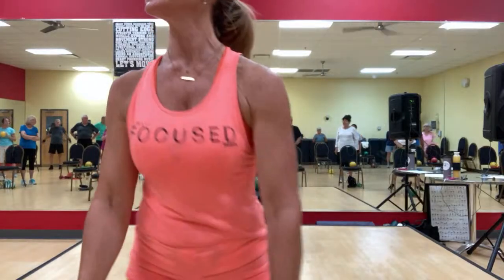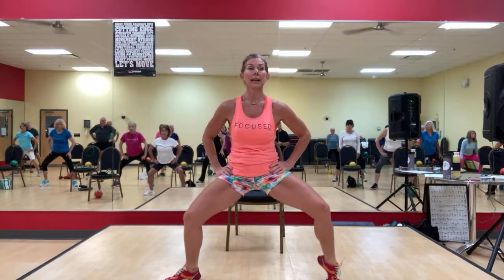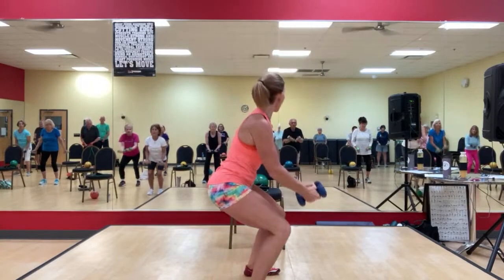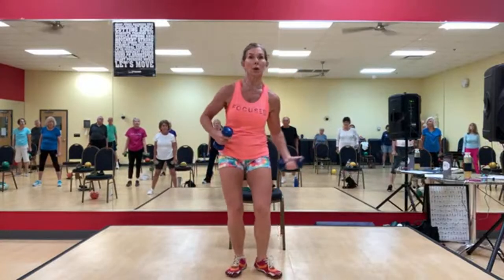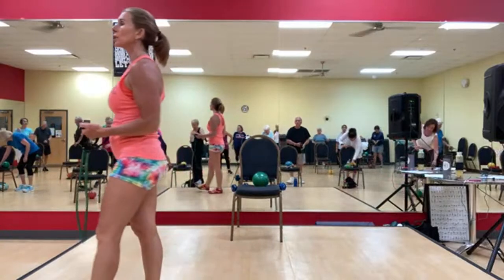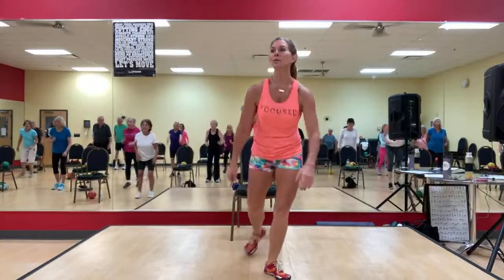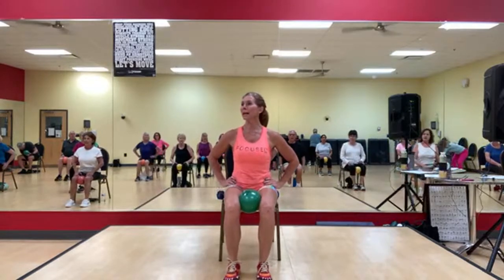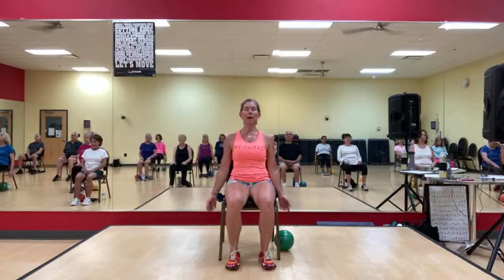7/29/2022 Tona’s Low Impact Aerobic Tabata Circuit